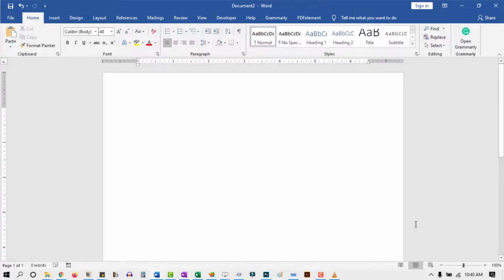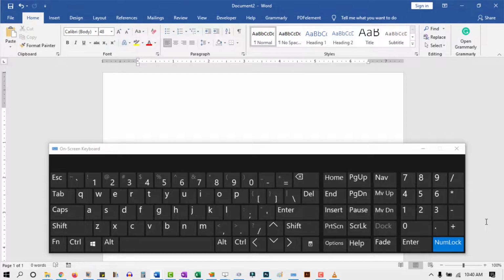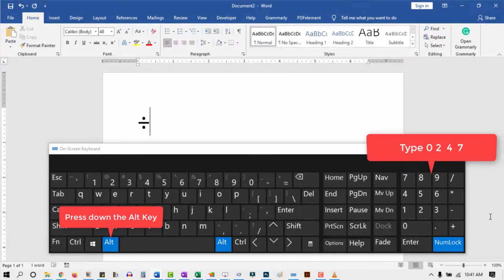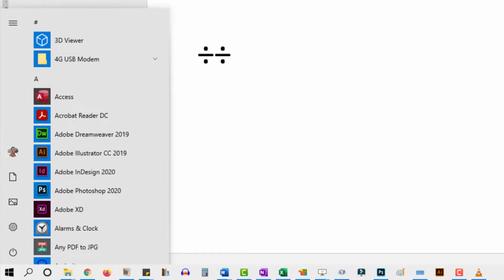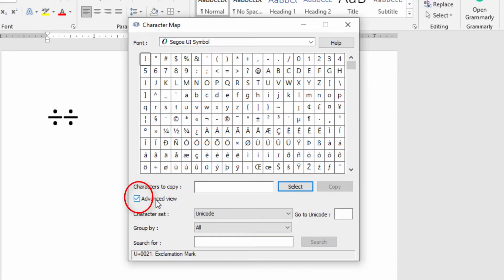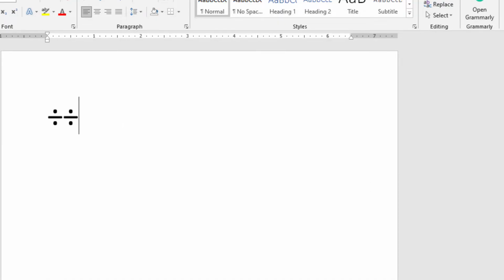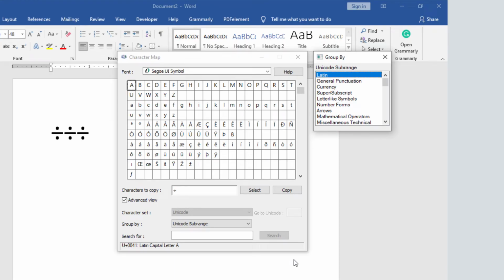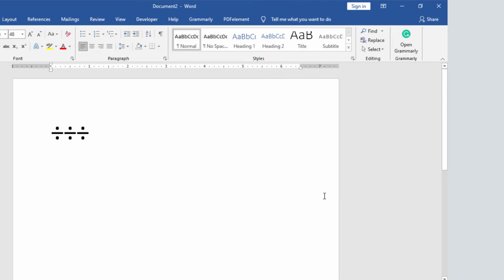How to type Division Symbol on keyboard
Do you know that you can type the Division Symbol on your keyboard?

There are several dual-purpose keys on the keyboard. This means that there are symbols readily available as second keys on the keyboard, and just by pressing two or more keys simultaneously, you can easily insert such symbols into your work. For instance, pressing Shift + 7 keys give you the Ampersand (&) sign.

However, other symbols aren’t that easy to access. This makes it difficult to type. One of these symbols is the Division Sign.

Typing becomes very difficult for you if you need to add the Division sign and other complicated symbols regularly into your work.

But it doesn’t have to be difficult. Especially with this video. Just watch it to learn all the keyboard shortcuts to type the Division sign anywhere including Microsoft Word, Excel, PowerPoint, Google Docs, Notepad, and so on.